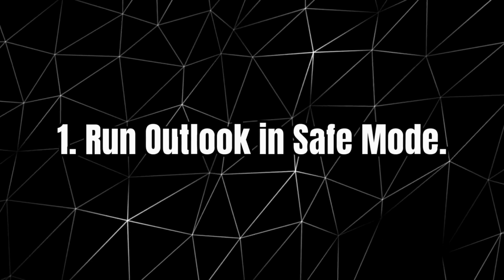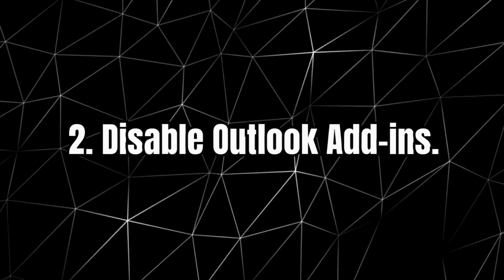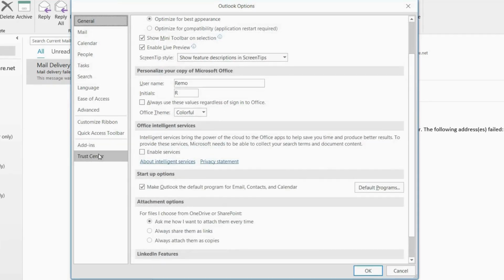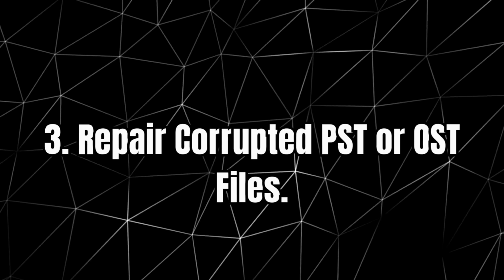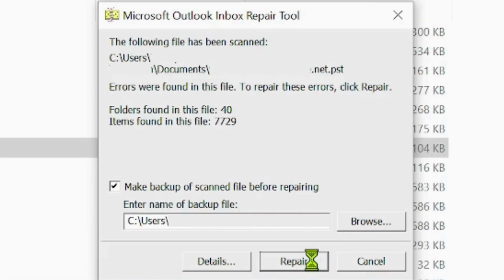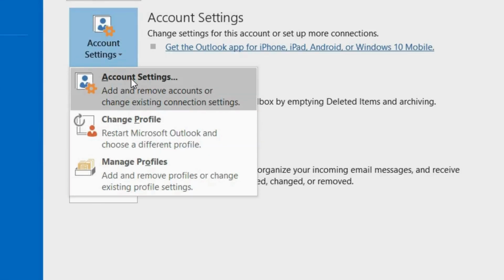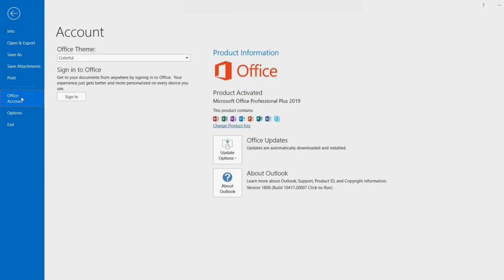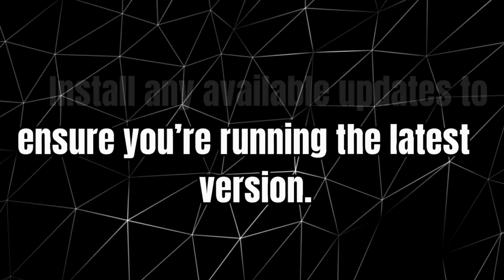Outlook Crashes Caused by File Issues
Are you experiencing Outlook crashing issues? This video provides a DIY solution to fix Outlook crashes caused by file issues.